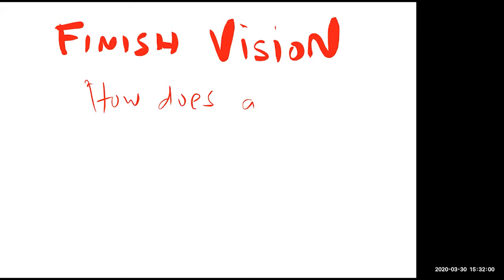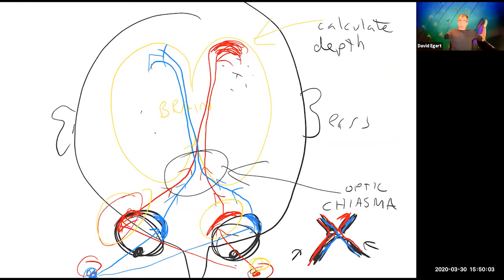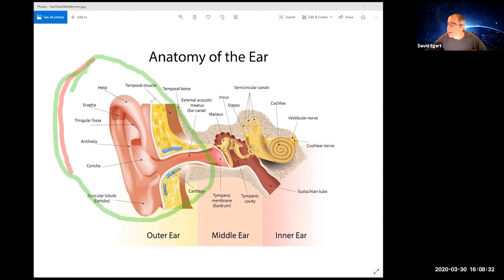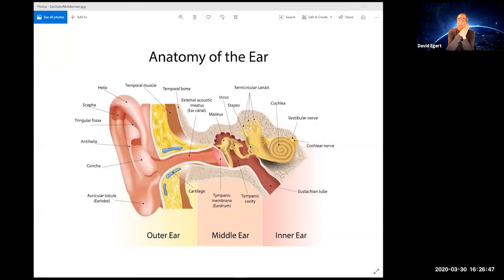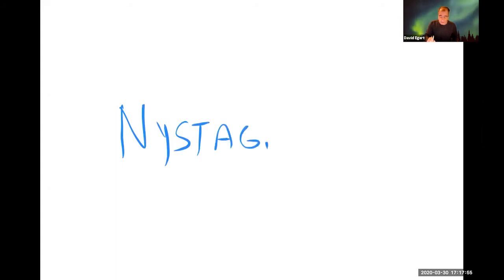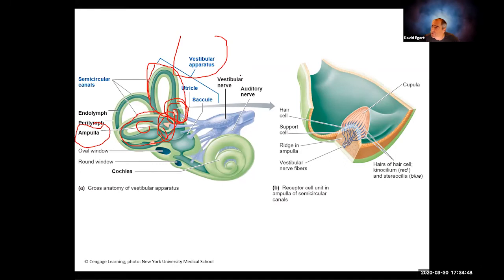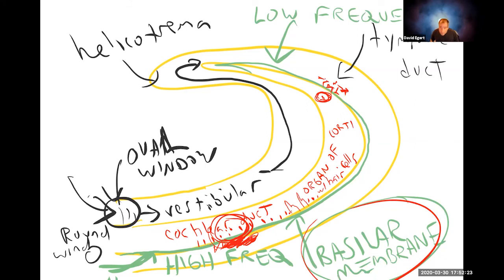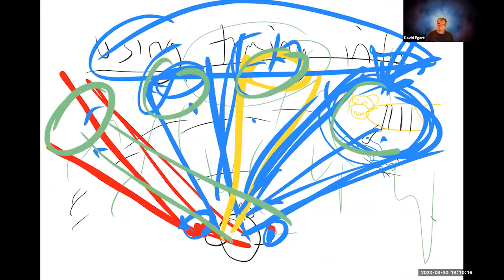03a Human Physiology - 30 March 2020 (Pt. 1: Finish the Nervous System)